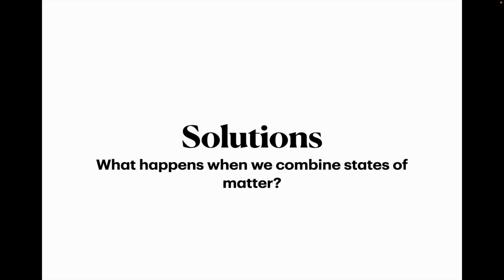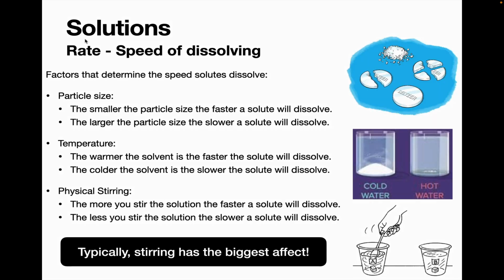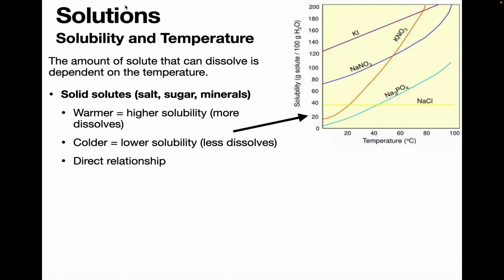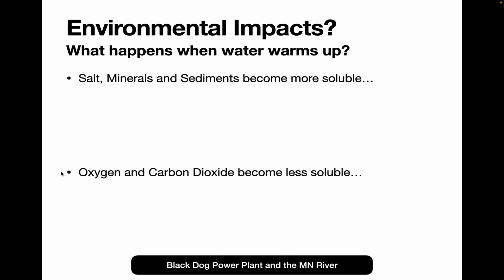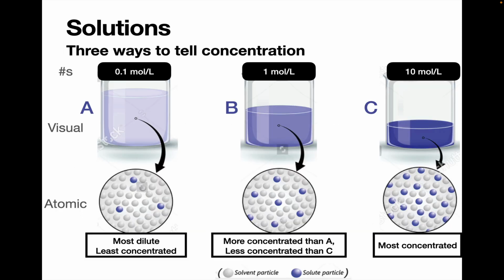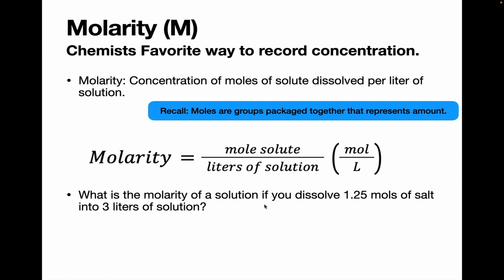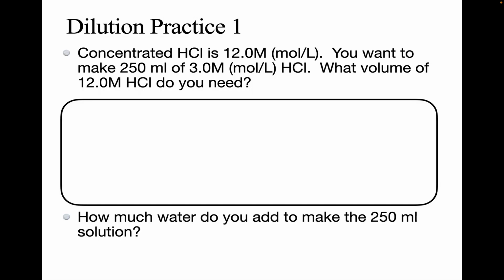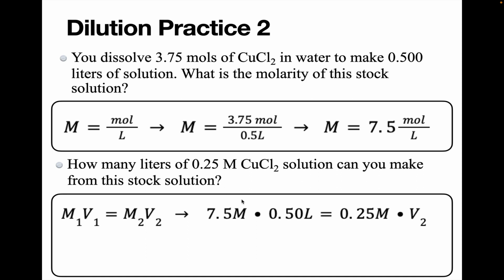CF Solutions Notes Overview